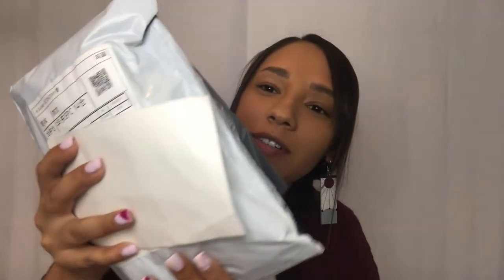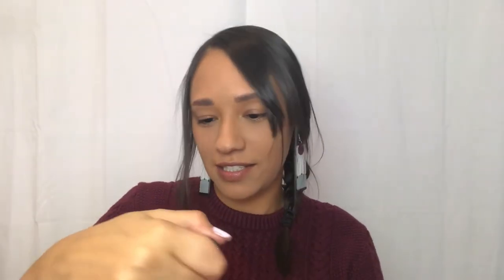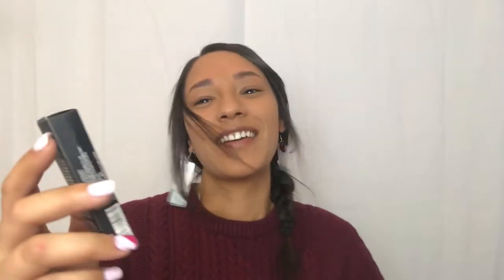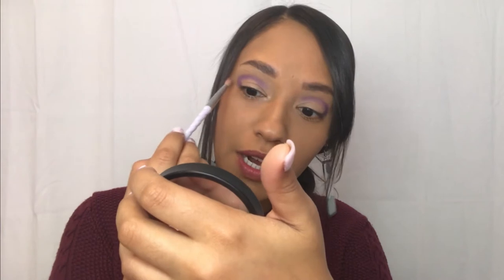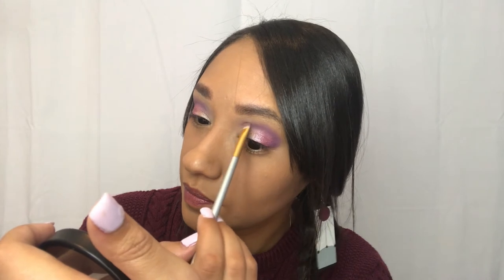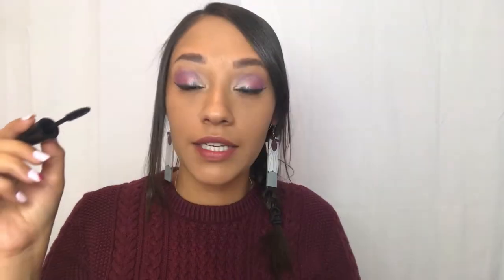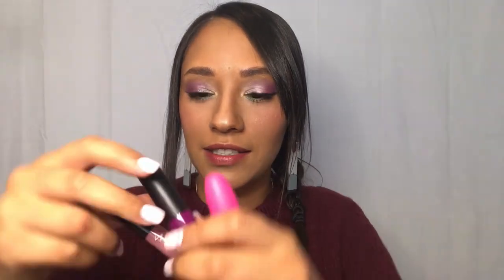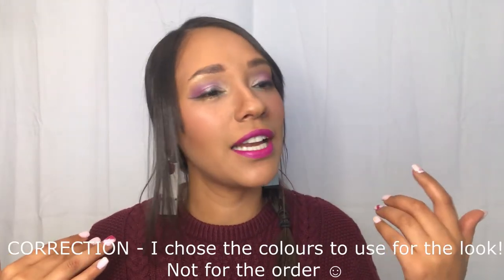Unboxing - WISH mystery haul| Shades of Neen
My boyfriend decided to order a mystery WISH package!! It was all a secret from me, ordering random bits and bobs… and of course MAKEUP!

   @being_neen_bean (personal)